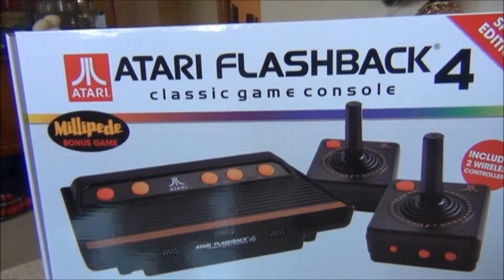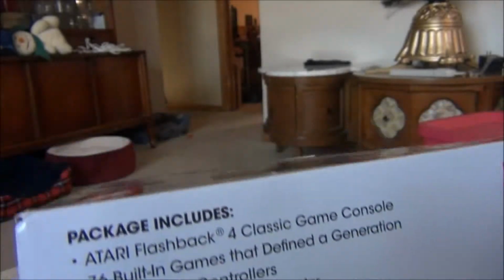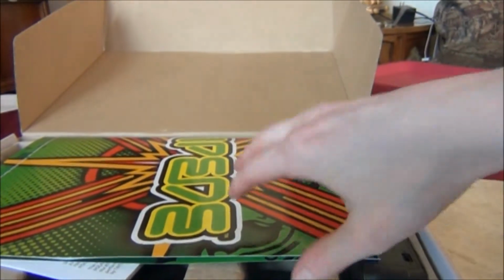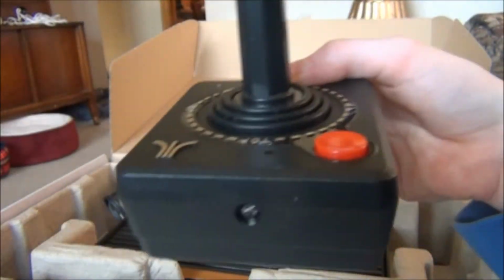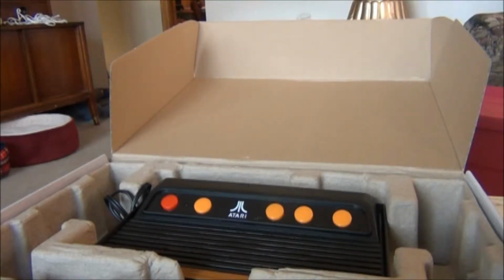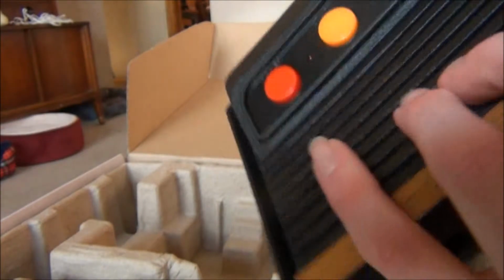Unboxing and first look at the Atari flashback 4 gaming system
Basic unboxing and first look at the Atari flashback 4 gaming console commonly referred to/ known as the Atari 2600.